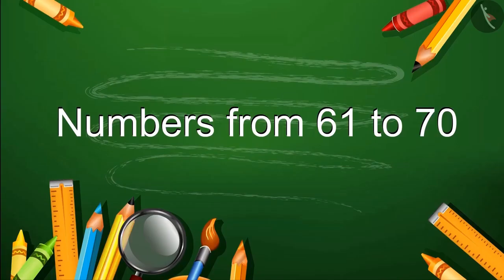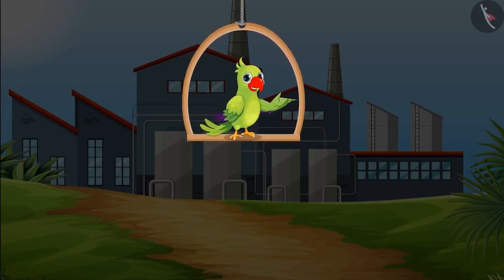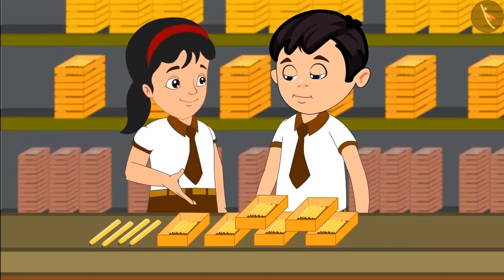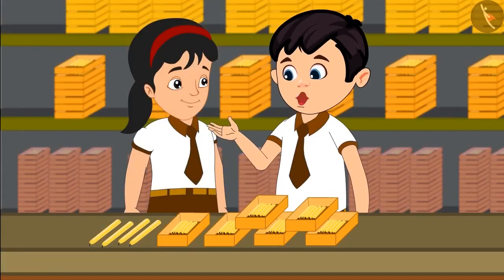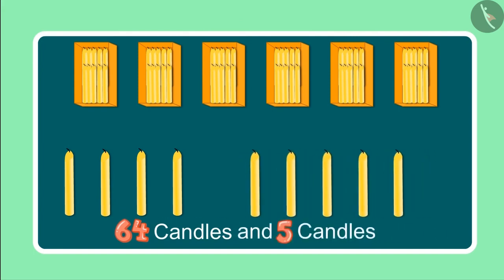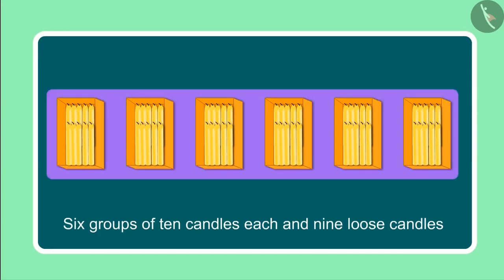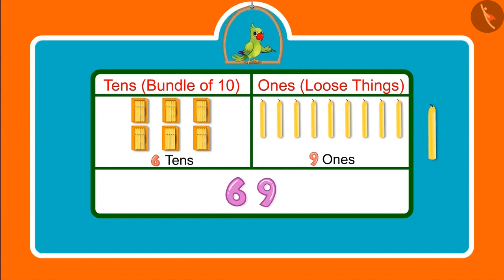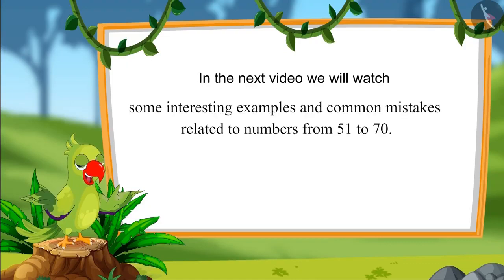Numbers and their names (61 to 70)